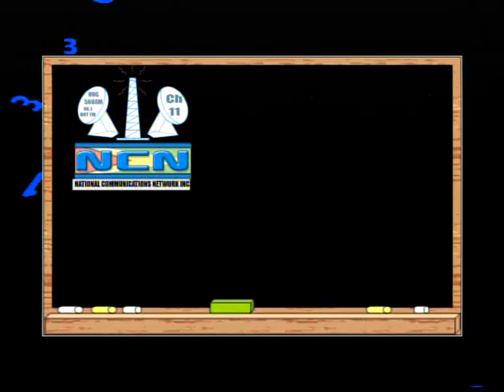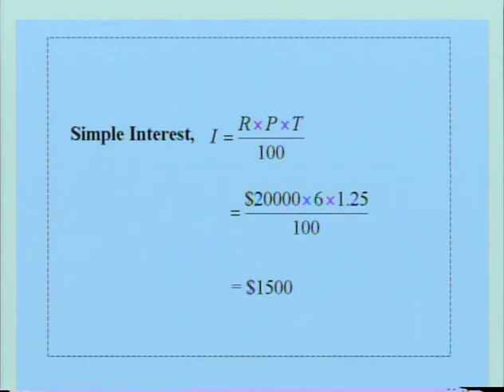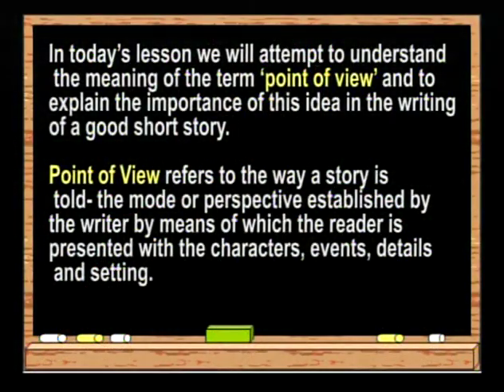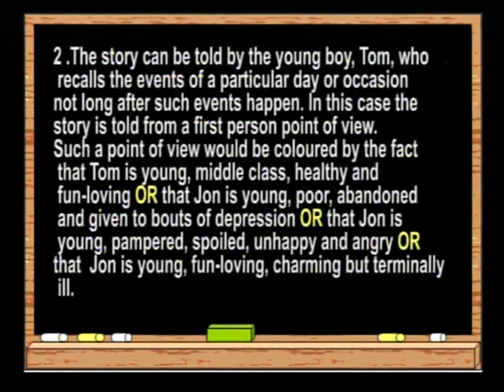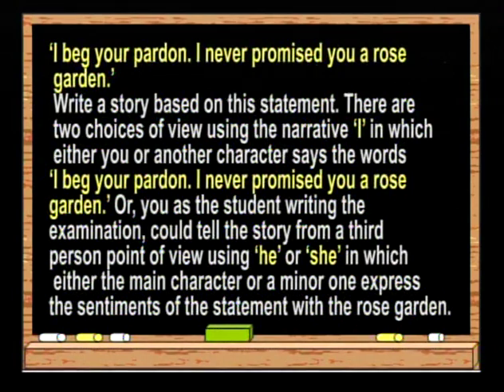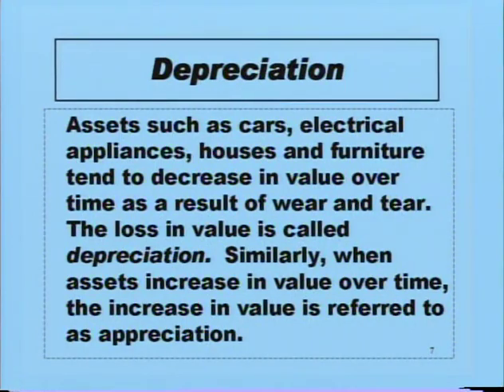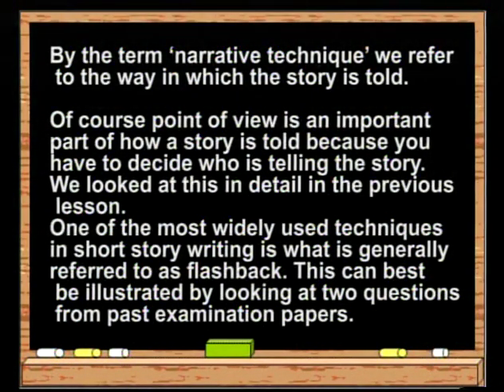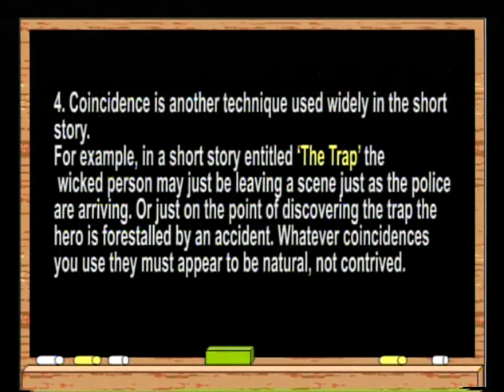CXC IN FOCUS Maths & English DVD No. 6, Lessons 13 and 14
CXC IN FOCUS - Mathematics and English

DVD No. 6 (Lessons 13 and 14)

1.  (a)  Mathematics, Lesson 13 - CONSUMER ARITHMETIC: Simple Interest
(b)  English, Lesson 13 - The Elements of the Short Story: Point of View

2.  (a)  Mathematics, Lesson 14 - CONSUMER ARITHMETIC: Compound Interest and Depreciation
(b)  English, Lesson 14 - Discussing Specific Areas of Narrative Technique (in writing the Short Story):-Flashback, Coincidence, etc.